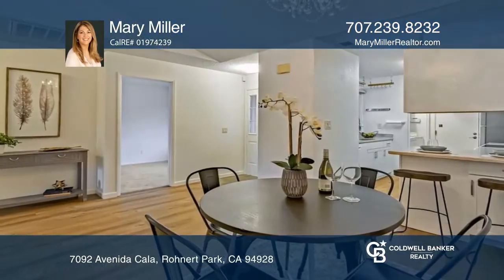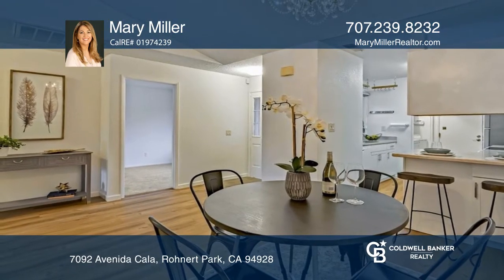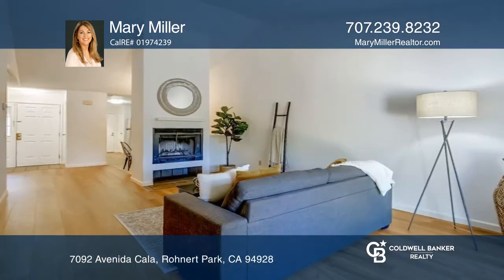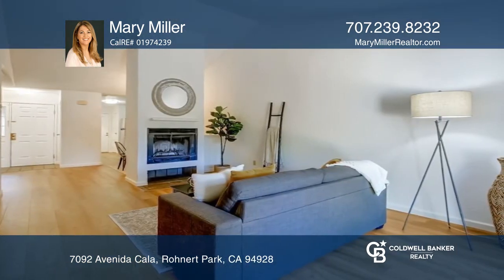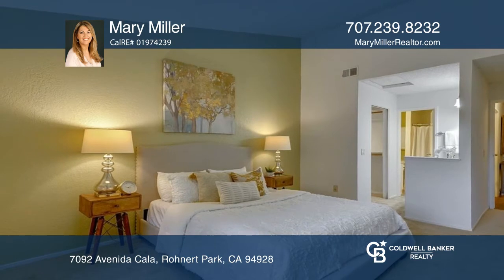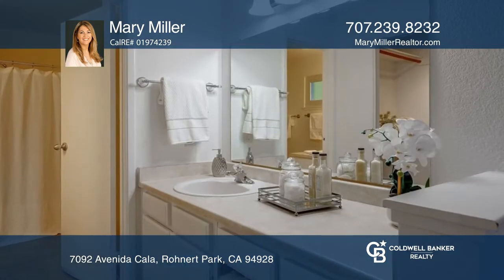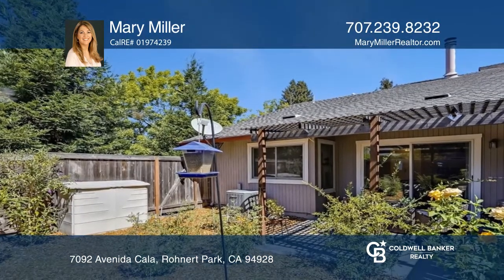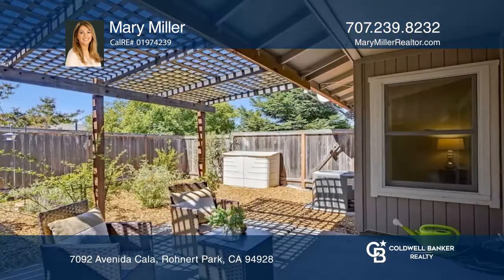7092 Avenida Cala Rohnert Park, CA | ColdwellBankerHomes.com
7092 Avenida Cala, Rohnert Park, CA

This immaculate two bedroom, one and one-quarter bath single-level end-unit PUD offers reasonable HOA fees! The sweet home features a remodeled kitchen and beautiful, newly installed LPV flooring with fresh carpeting in each of the bedrooms. Located at the end of this small complex, this well-mainta